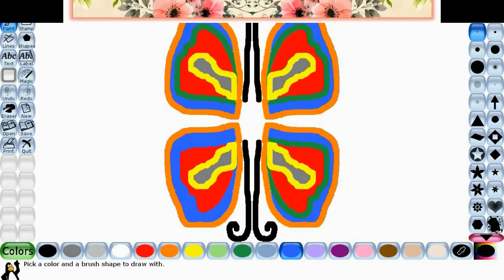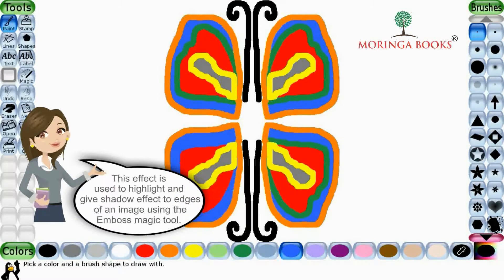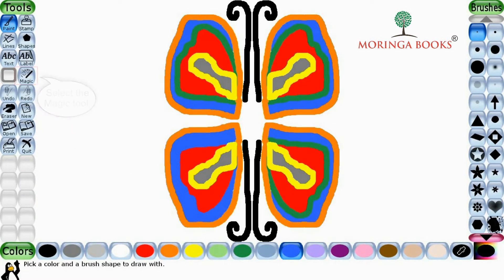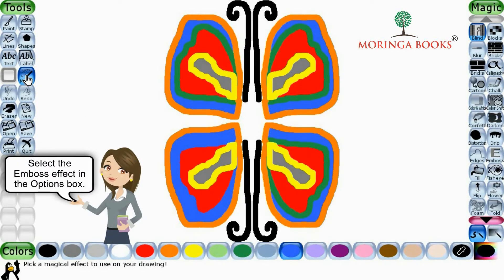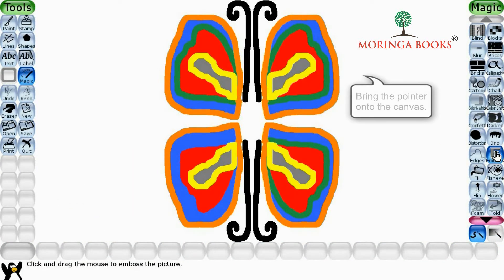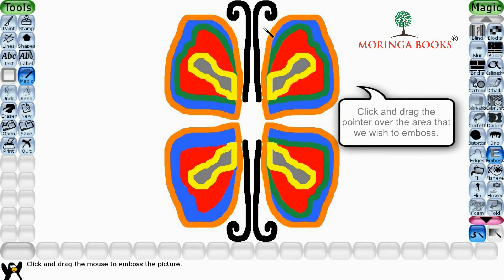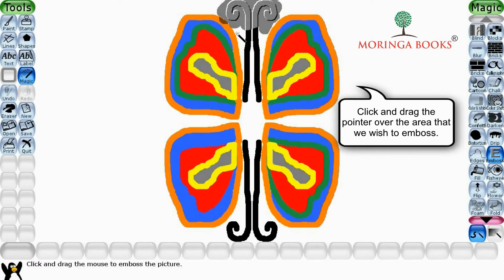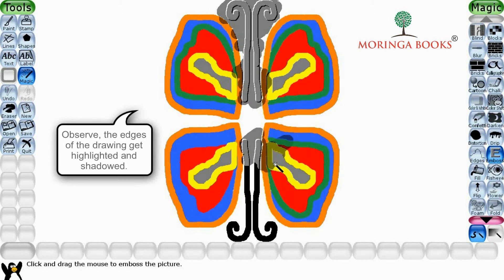Tux Paint - Emboss Effect in Tux Paint in Windows 10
Emboss Effect in Tux Paint (Step by Step Learning)
Magic Tool in Tux Paint - Emboss Effect
Class/Grade - 4
Tux Paint Tutorial